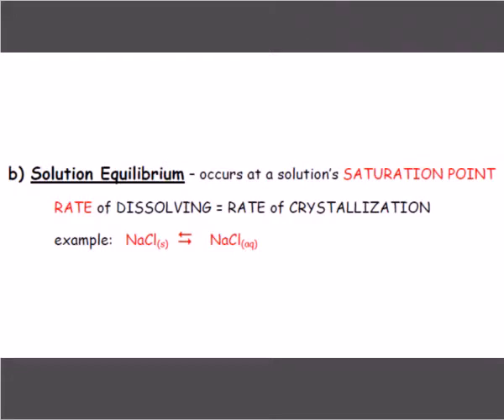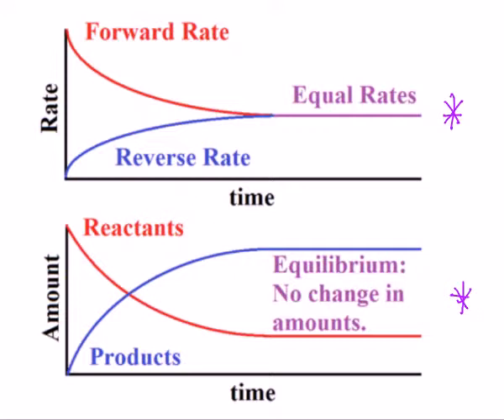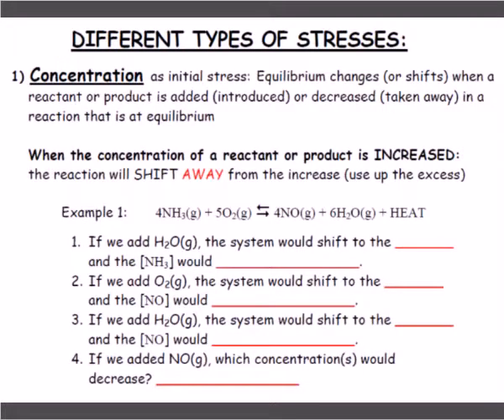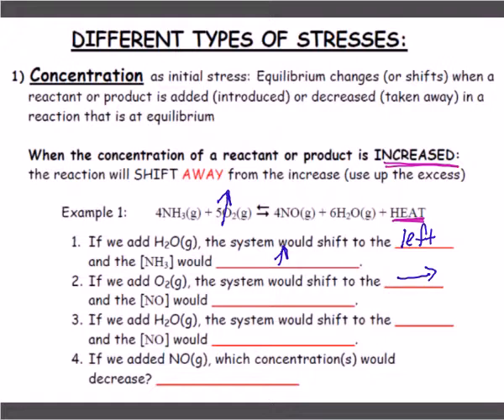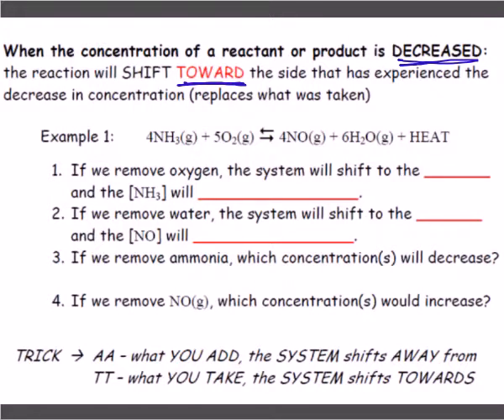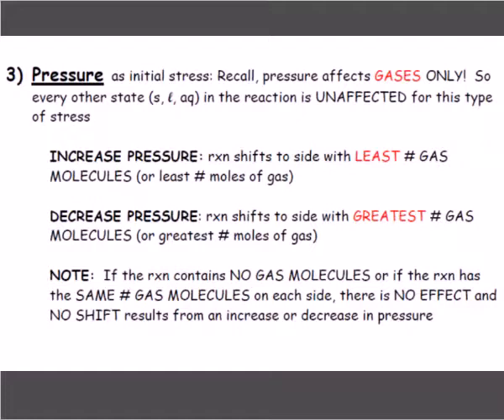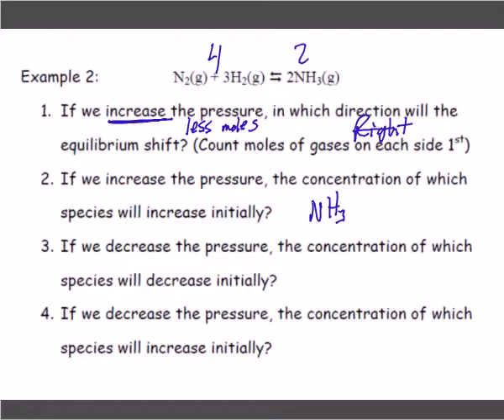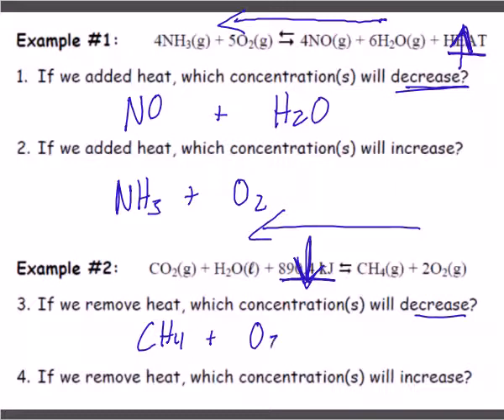Unit 13 - Kinetics and Equilibrium (4-13-18) LeChatelier's Principle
Equilibrium effects with LeChatelier's Principle